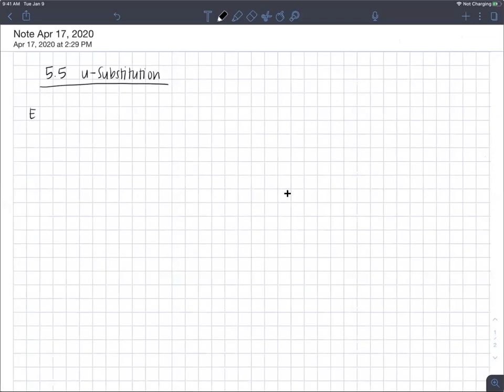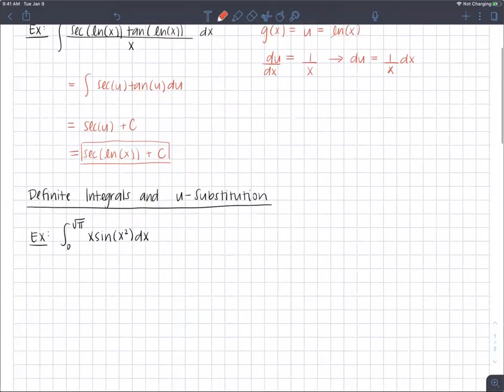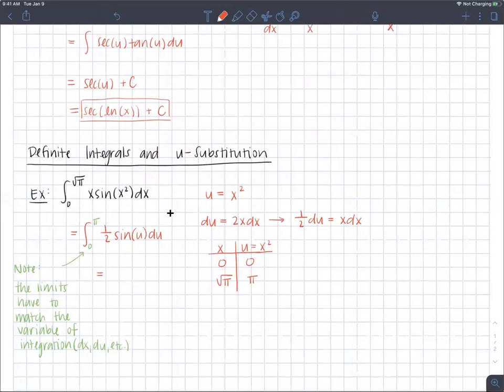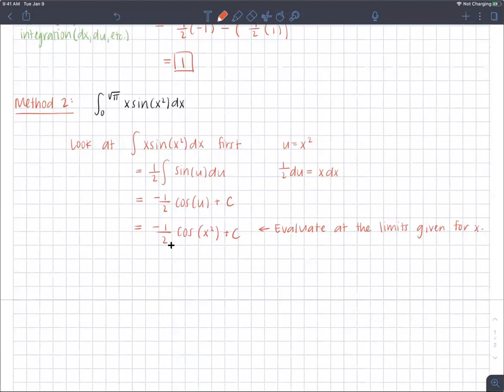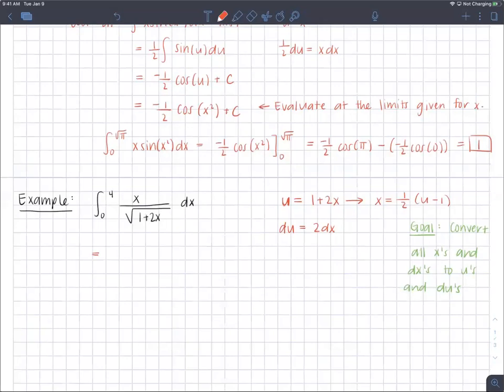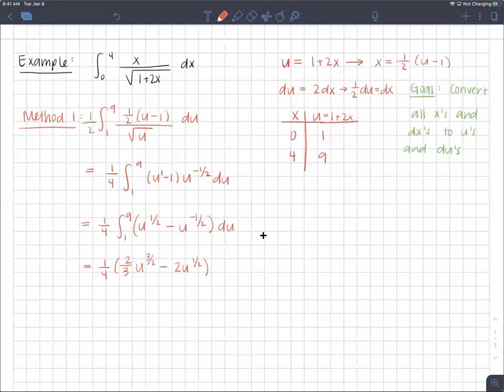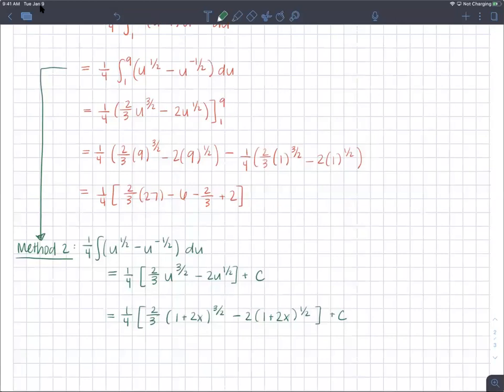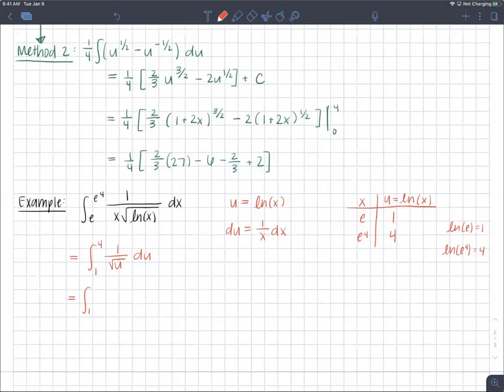MAT 1140 4/17 Meeting